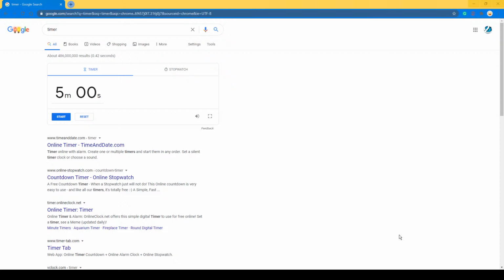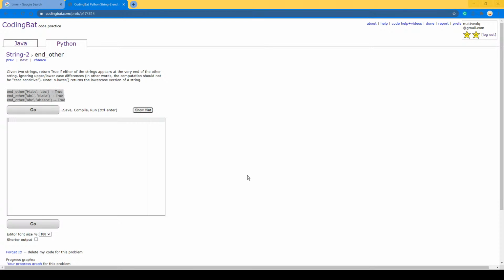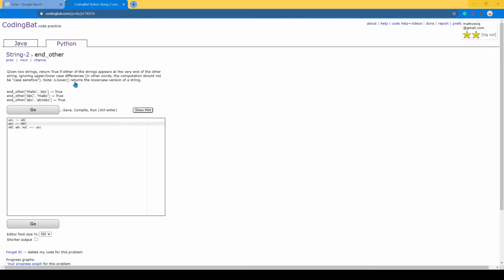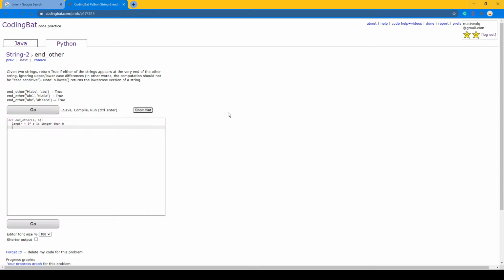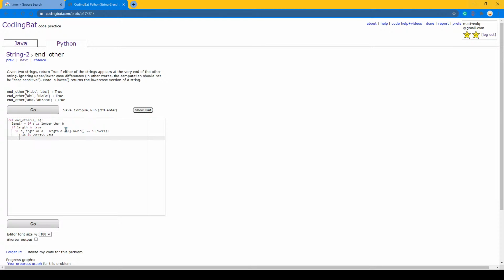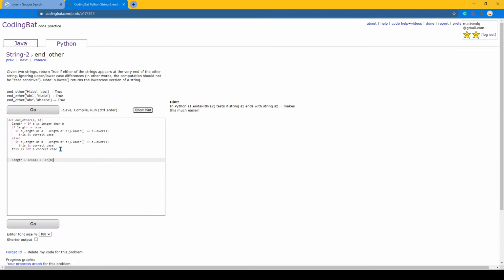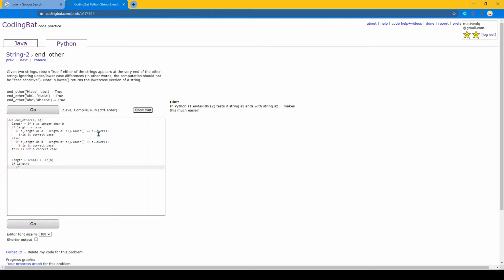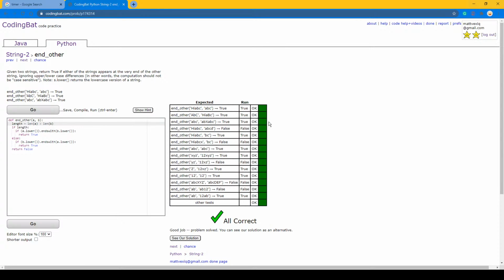Python Coding Bat Practice - Review Pt. 8